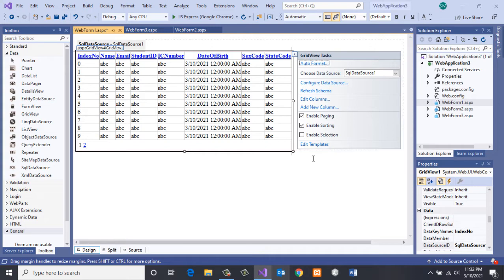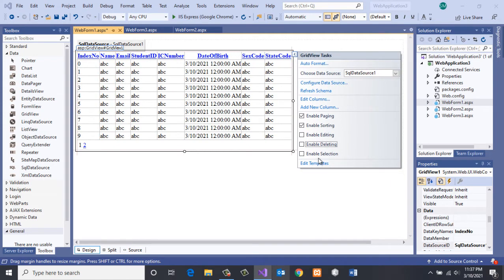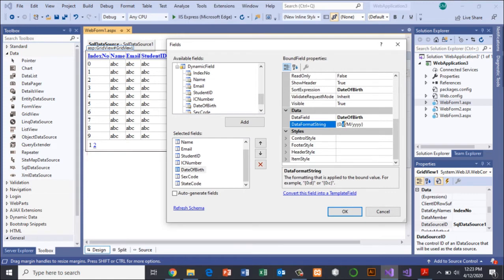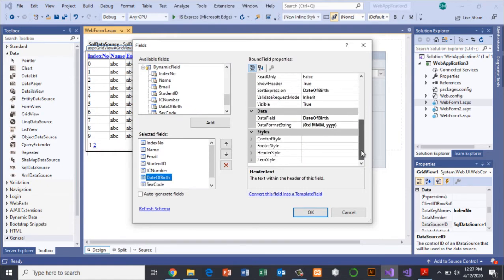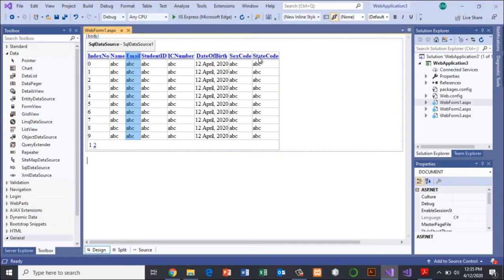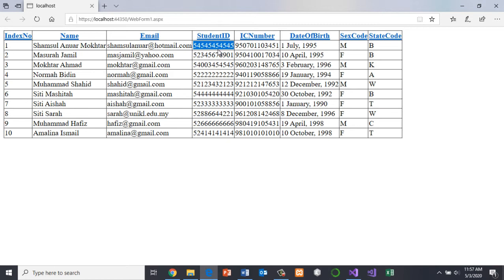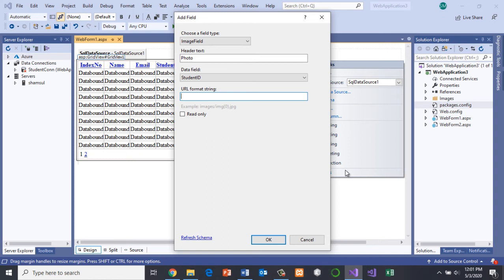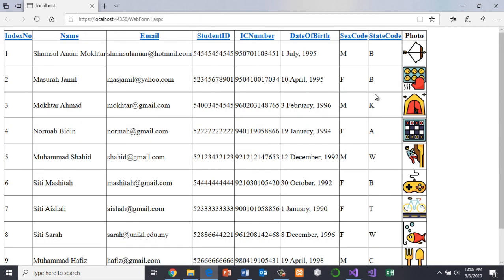Data Bound Web Form Grid View Columns Edited March 2021